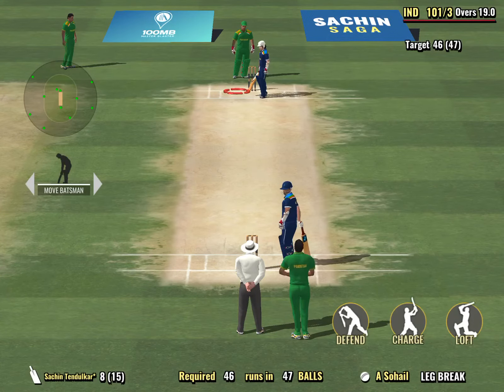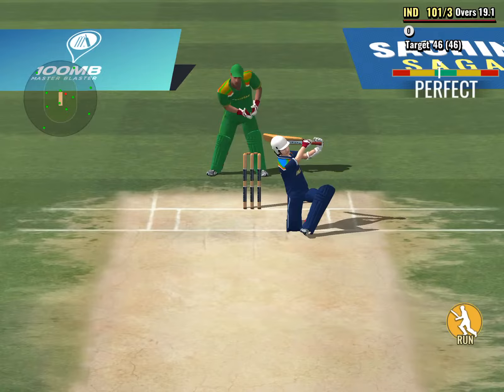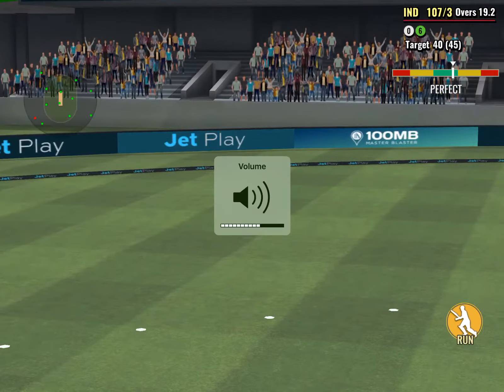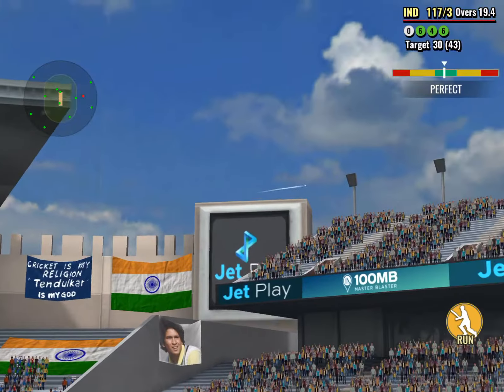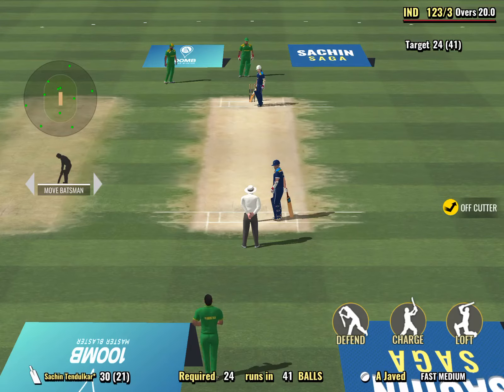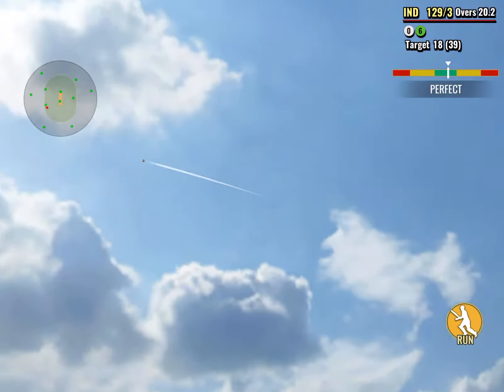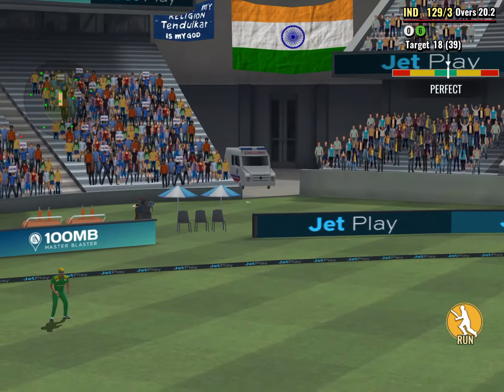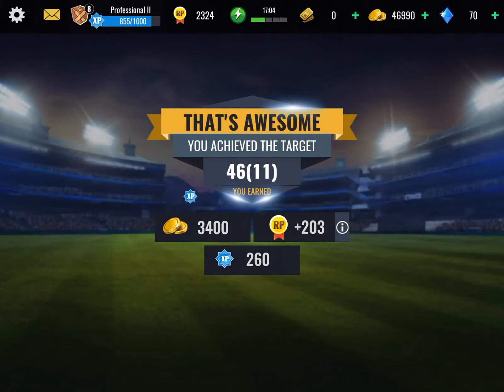Sachin saga Cricket champion mega update gameplay #1 and batting tips